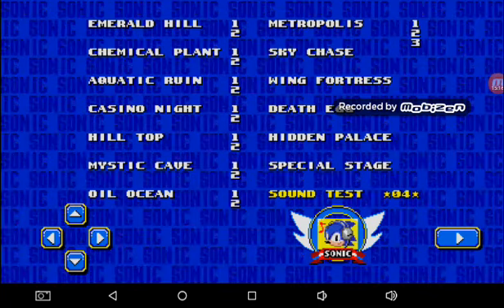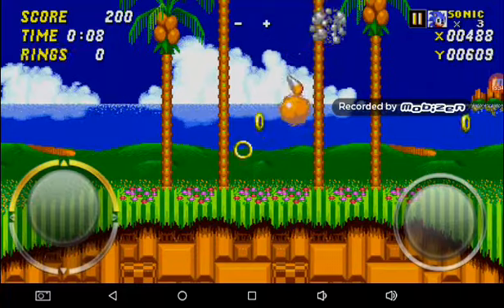Sonic 2 chemical plant and mystic cave + debug mode